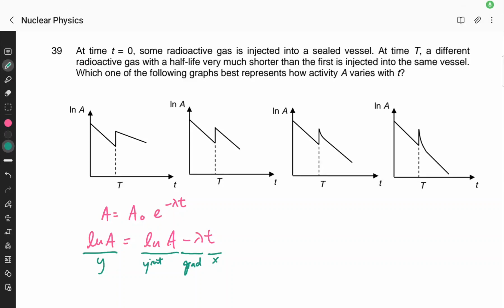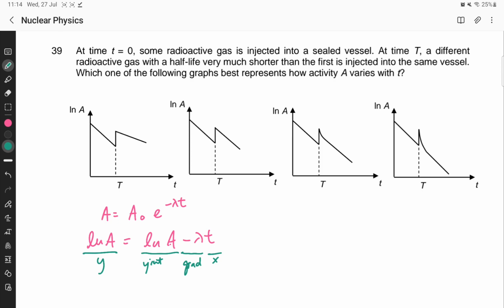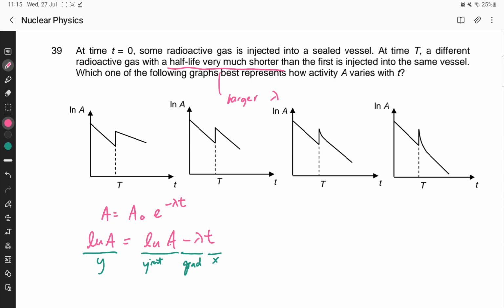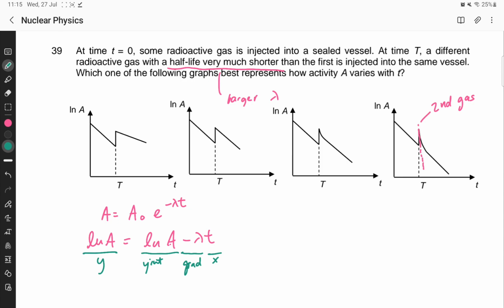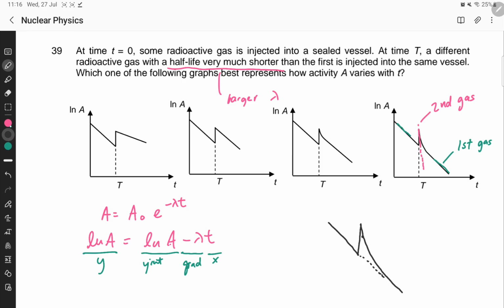Nuclear Topical MCQ 39